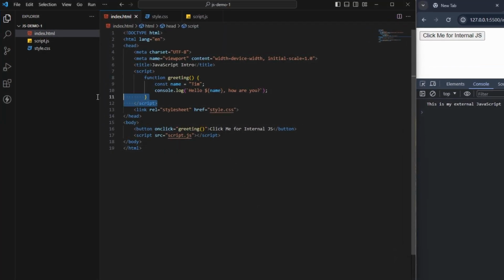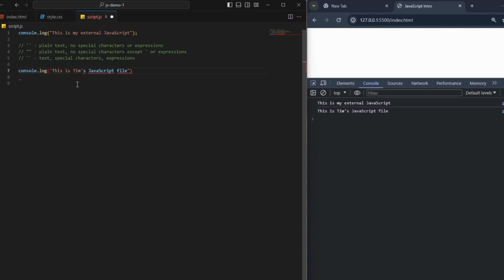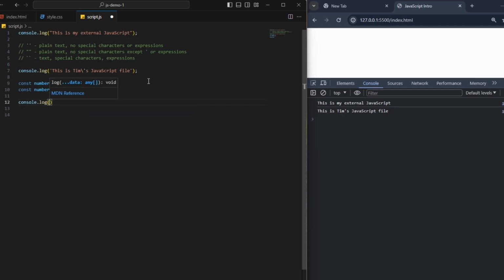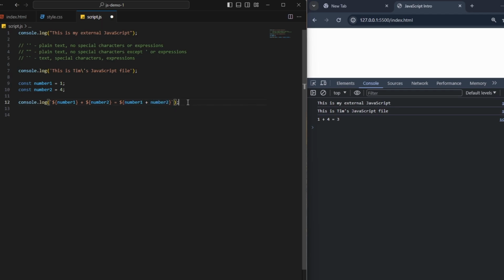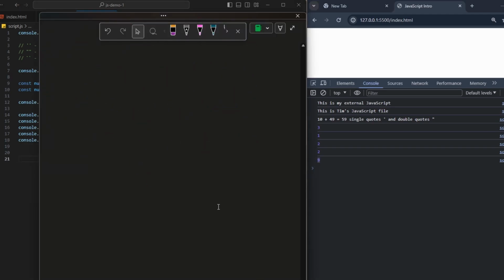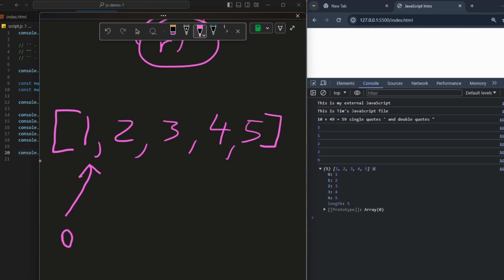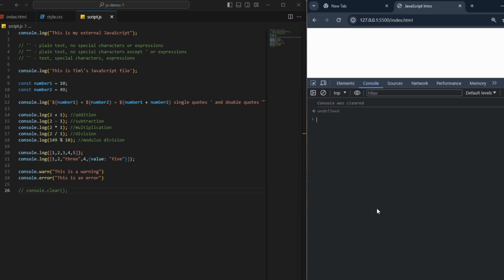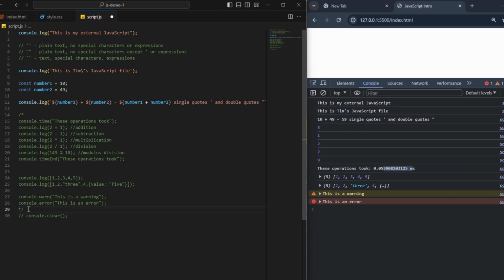27. JavaScript Basics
JavaScript is a versatile programming language commonly used for web development, enabling interactive and dynamic features on websites. With its ability to run on both the client and server sides, JavaScript plays a crucial role in shaping the modern web experience.

Topics: JavaScript console logs, comments, strings, arrays